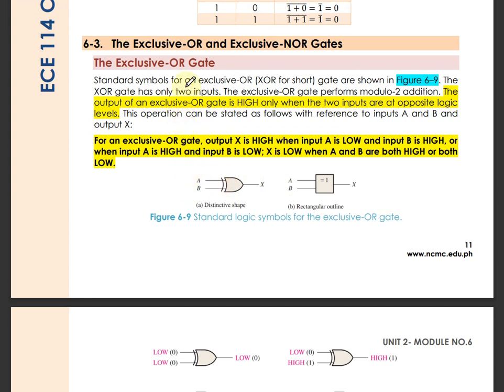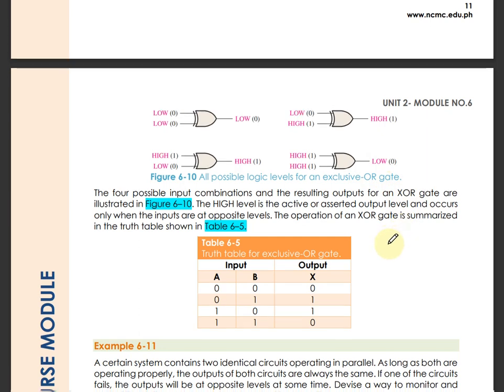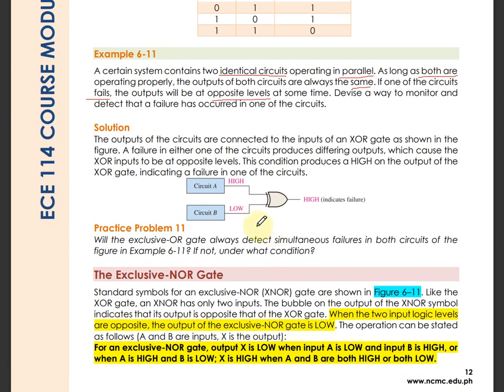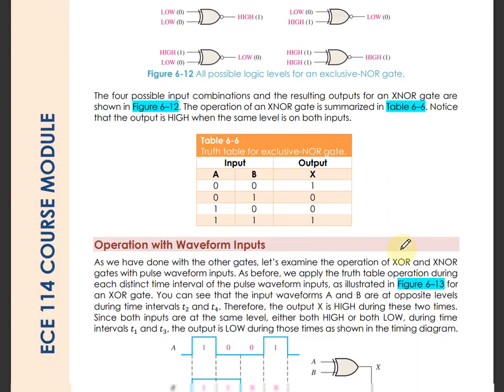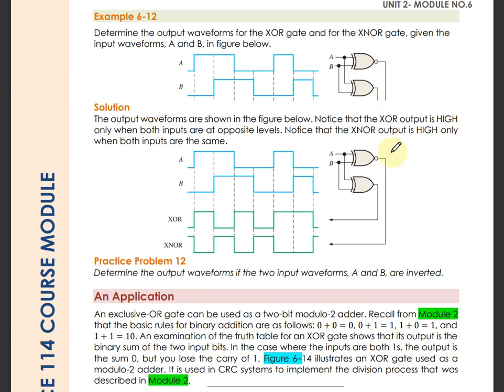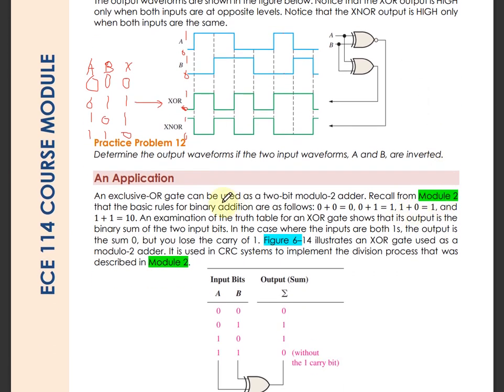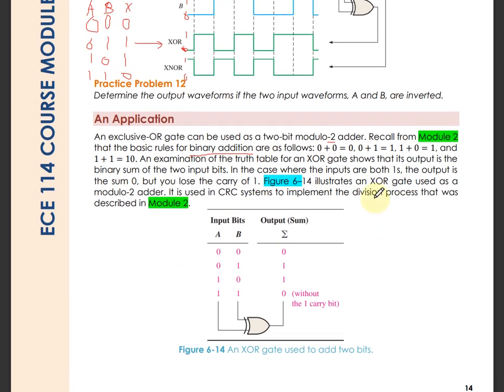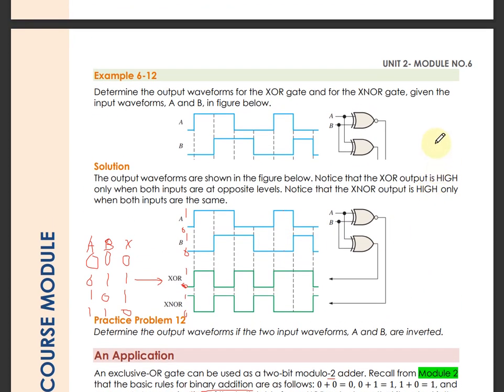ECE 114 Module 6 Part 3 (XOR & XNOR)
Exclusive-OR and exclusive-NOR gates are formed by a combination of other gates already discussed. However, because of their fundamental importance in many applications, these gates are often treated as basic logic elements with their own unique symbols.